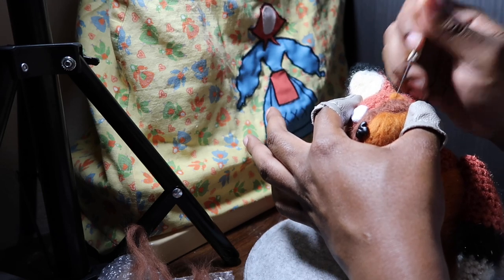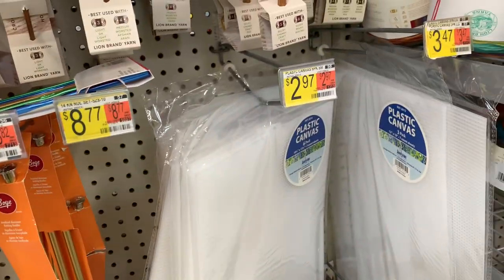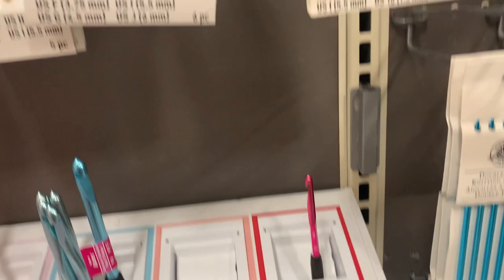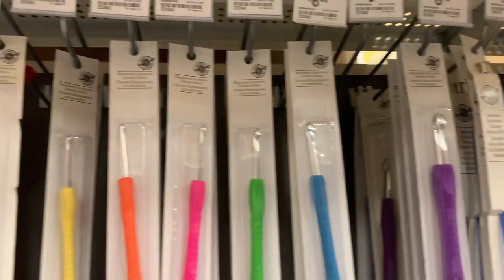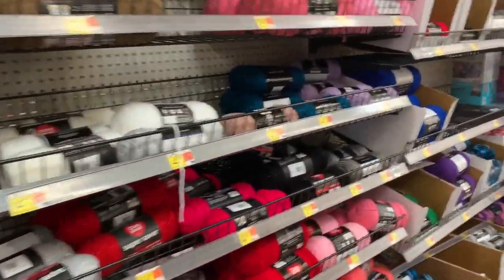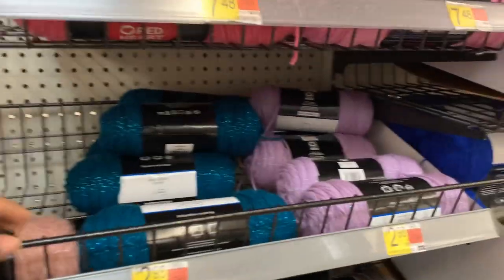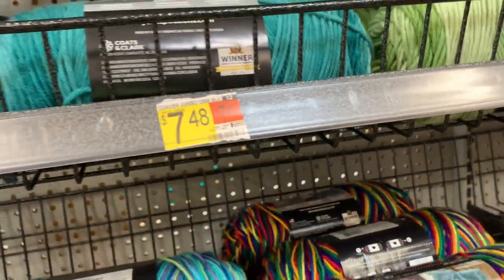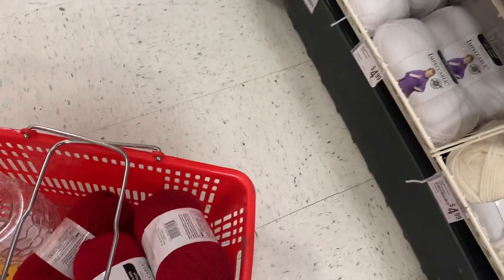Crochet Basics: Materials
Good day. In this video, we will be exploring the two most important materials used in crochet: yarn and hook. With these two, you can conquer any project in your ever-growing Pinterest/Instagram saved lists. :)

The materials bought in this video were purchased at Michaels and Walmart, but below are Amazon links to a few additional tools I commonly use:
120 pc stitch markers
Embroidery Scissors
Clover hooks (10 pc)
Boye hooks (25 pc)